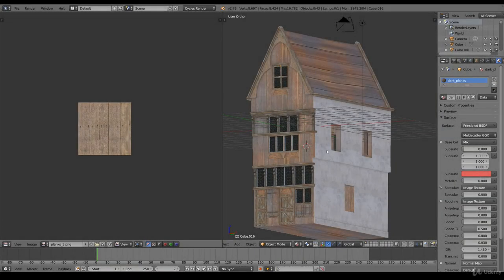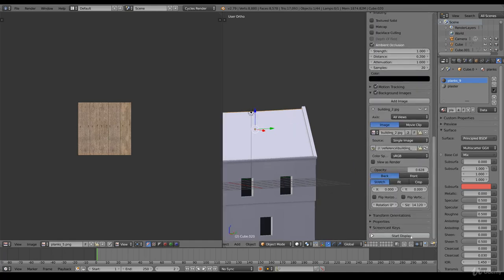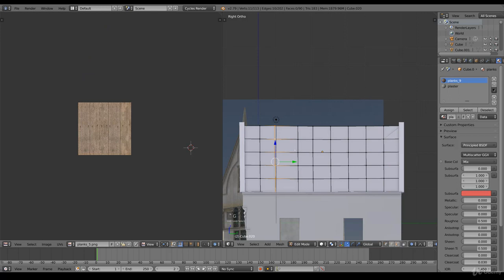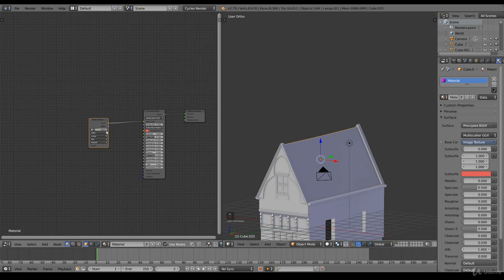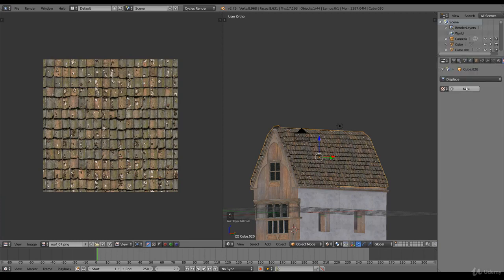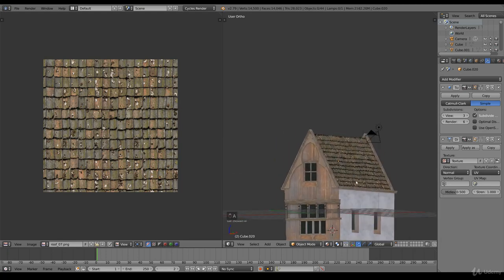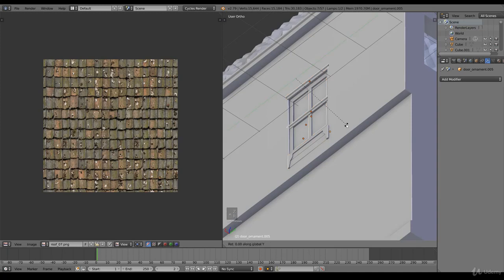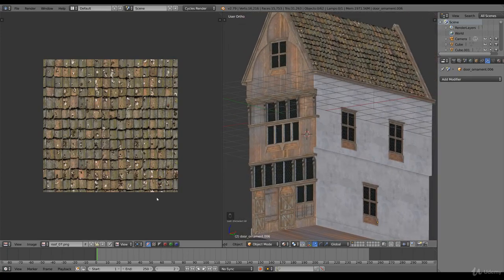288 Adding roof tilles